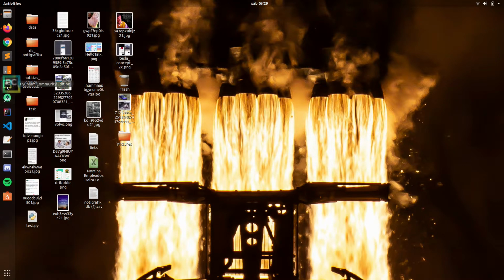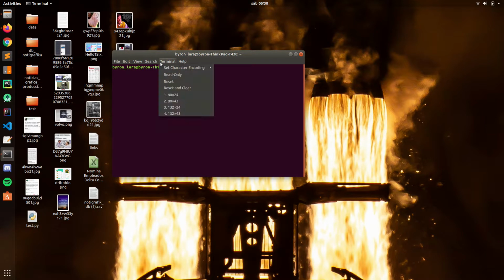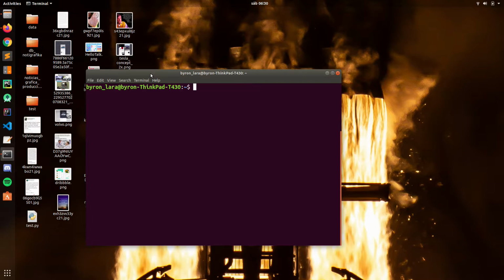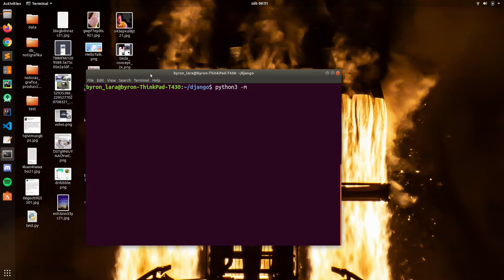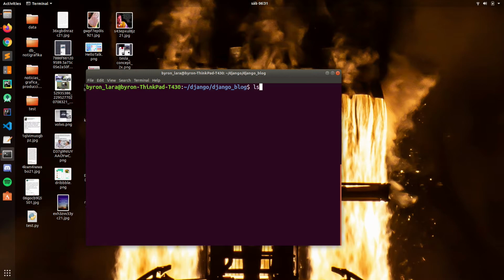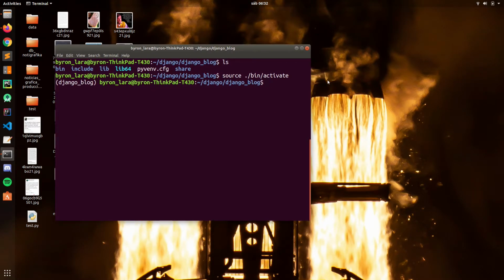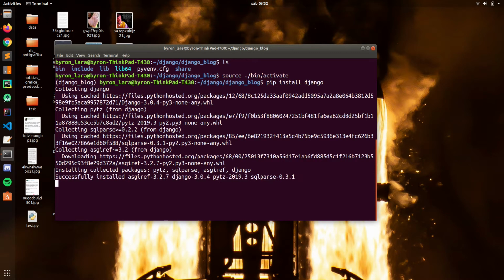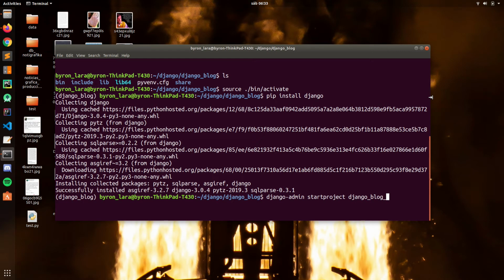Django 3.0 Tutorial articles / news website | Creating the project - Linux